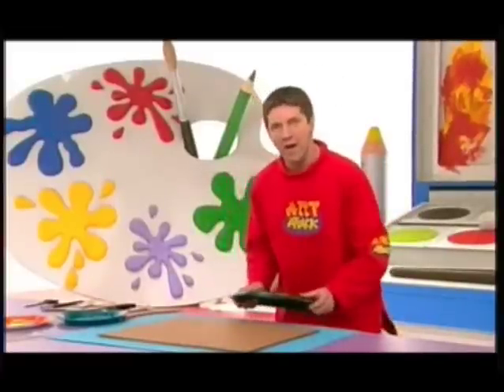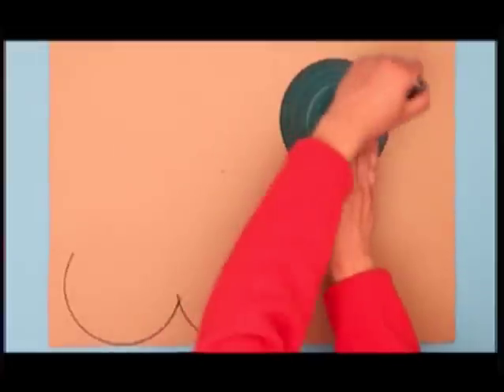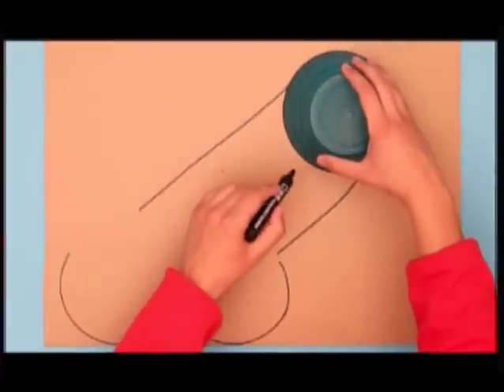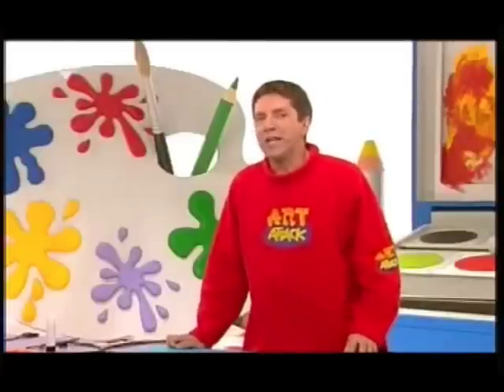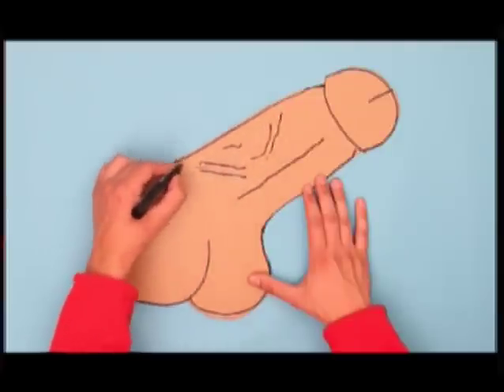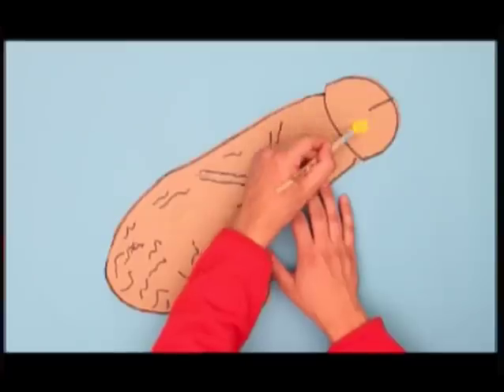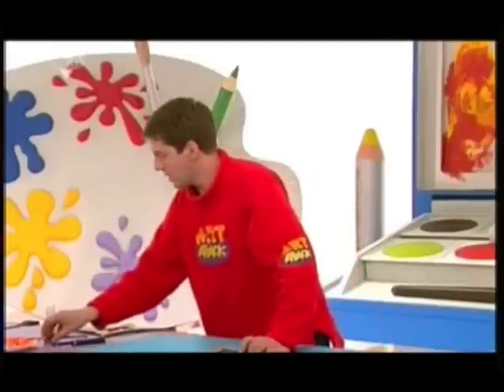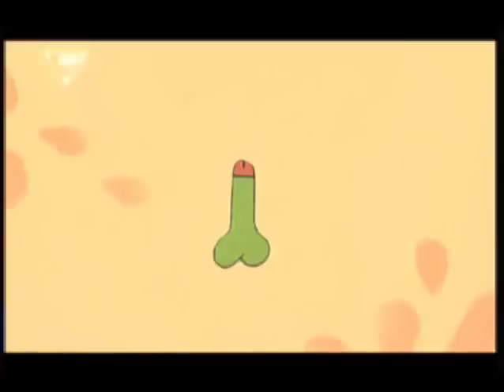Art Attack: How to Draw a Cock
In this episode, Neil teaches us how to draw, paint and cut out a cock to put on the wall.